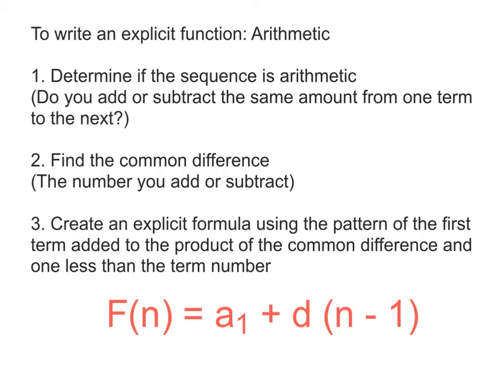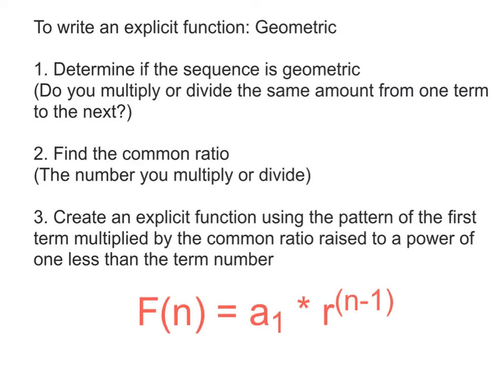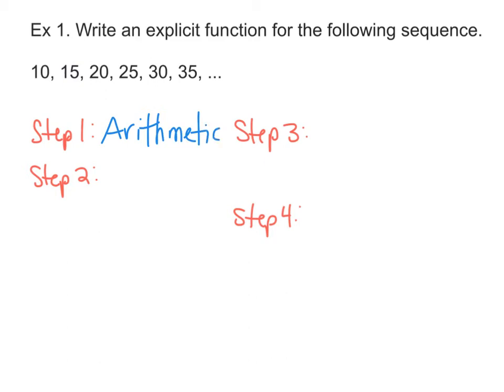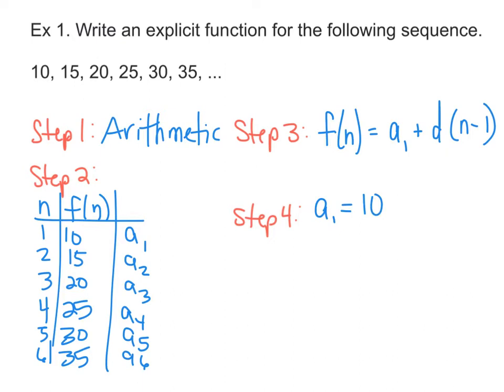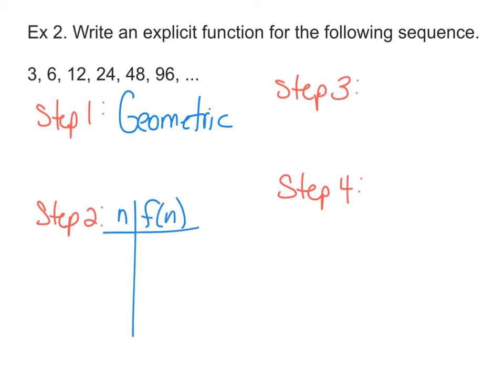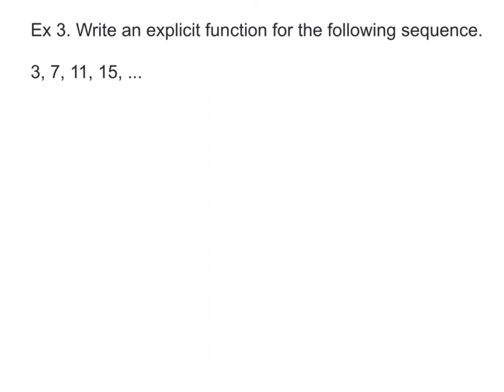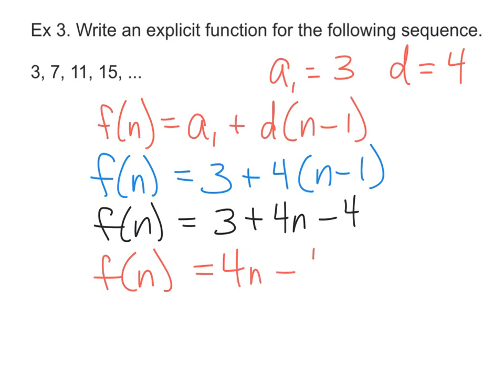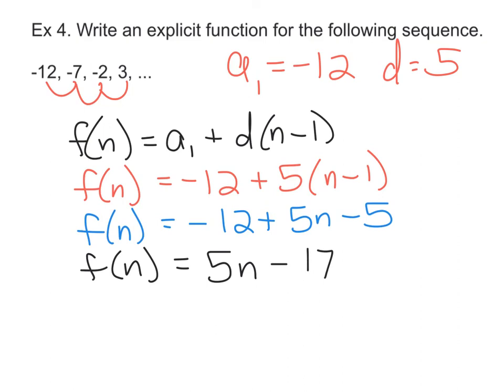unit 3 video 8 explicit functions